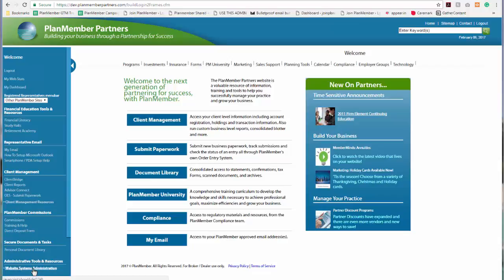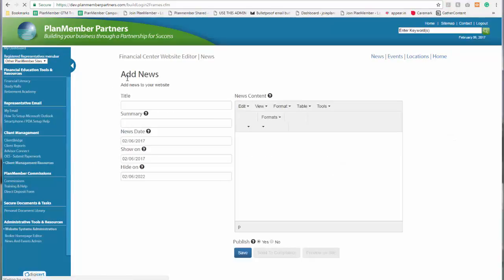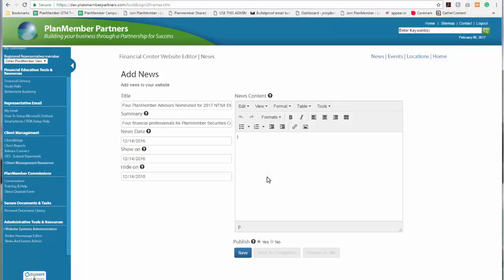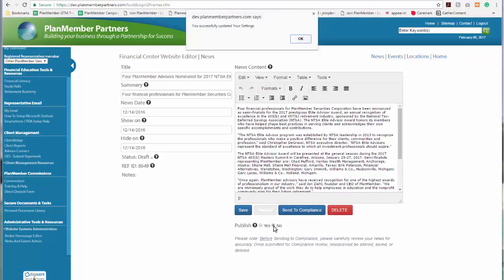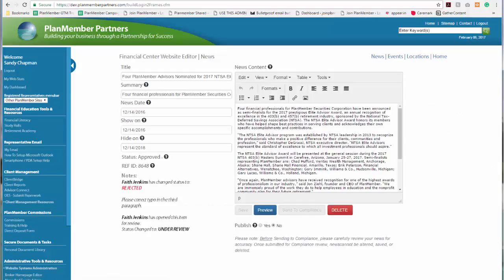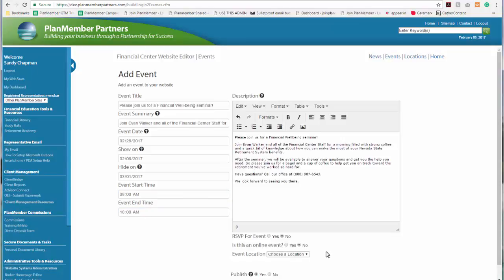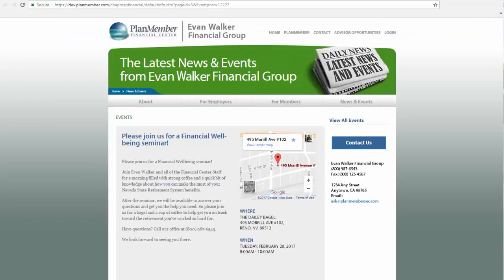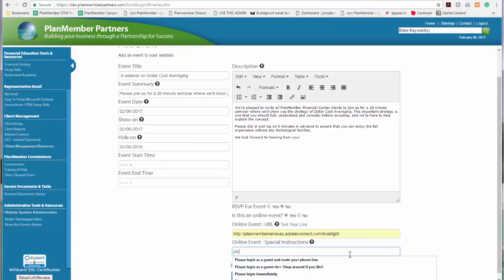News and Events Overview